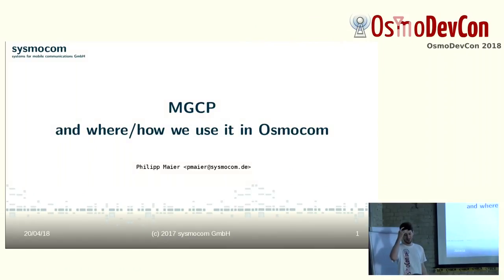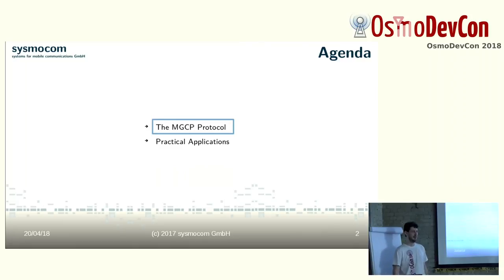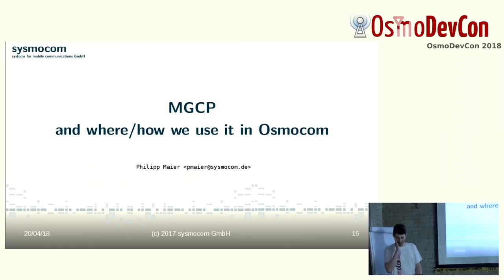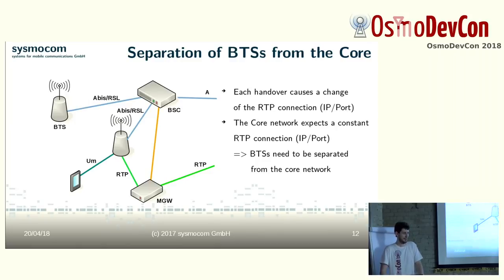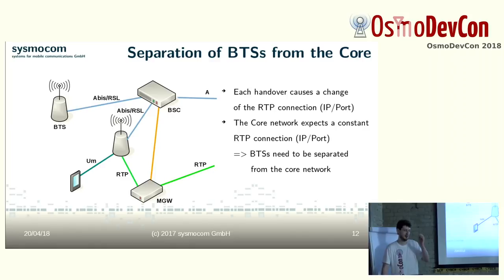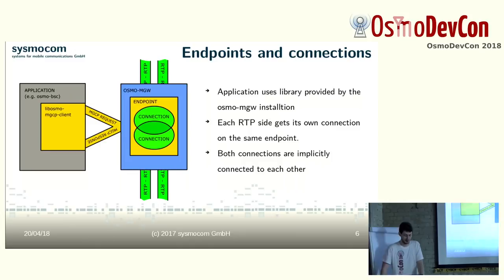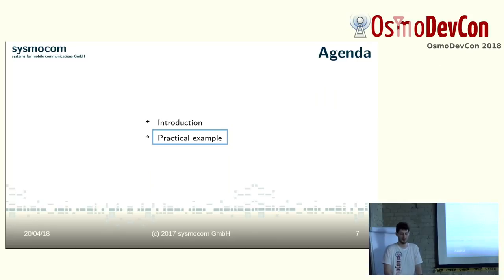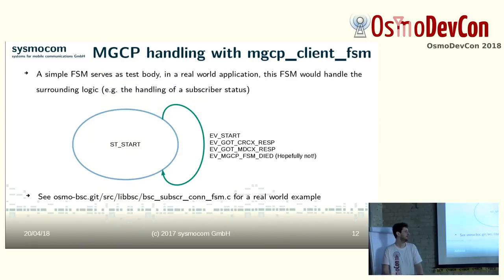osm-mgw: The new Osmocom Media Gateway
Philipp Maier